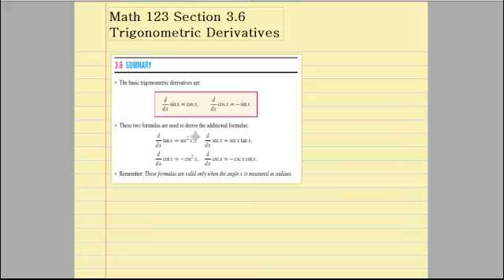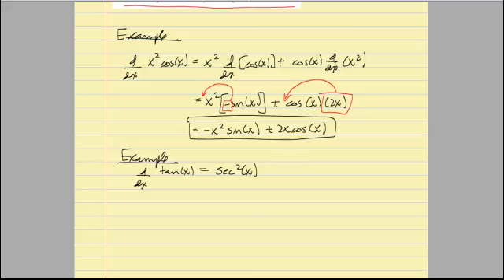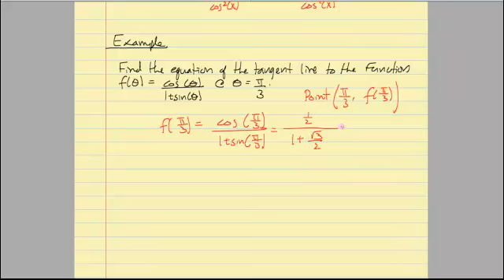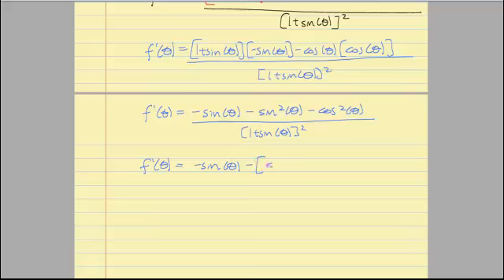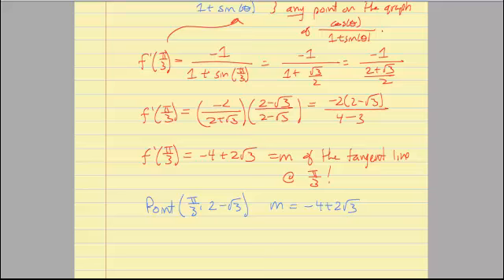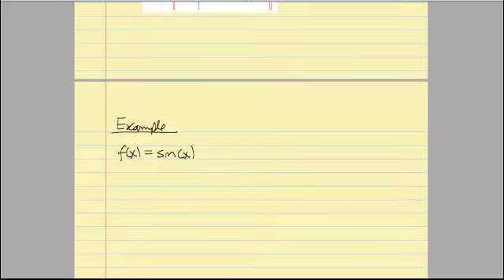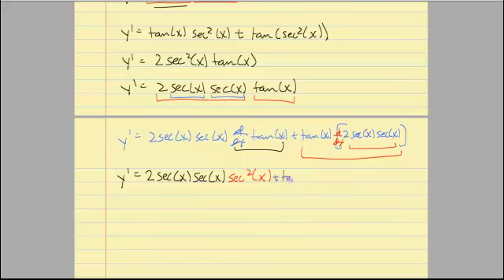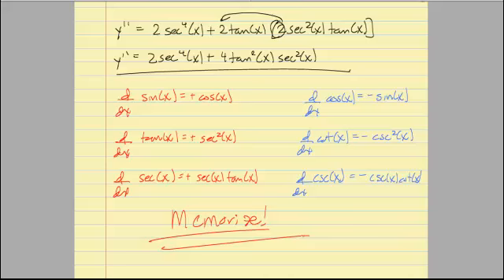123section36_trig_derivatives.mp4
Section 3.6
Trigonometric Derivatives